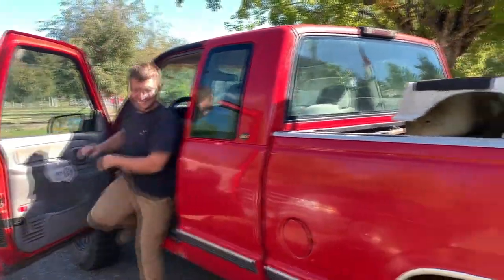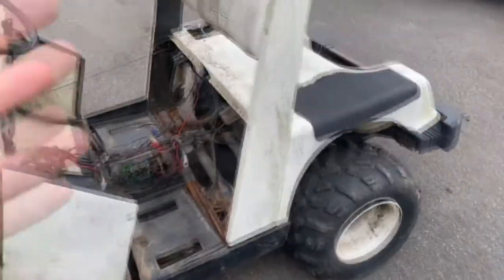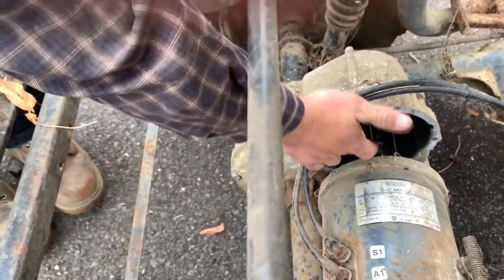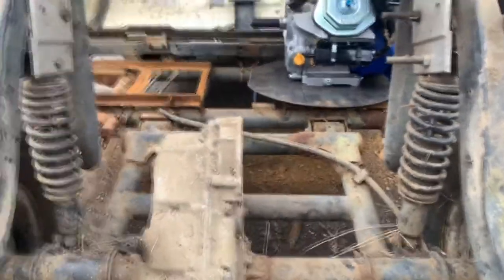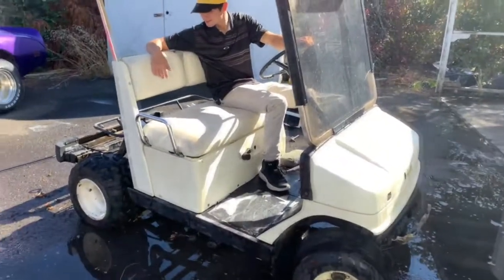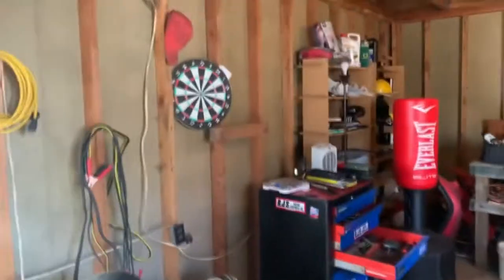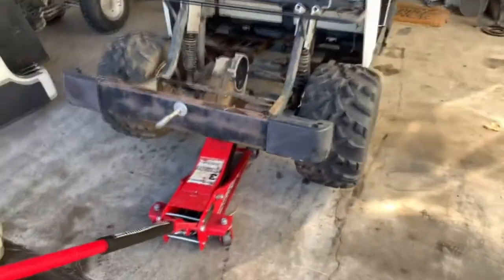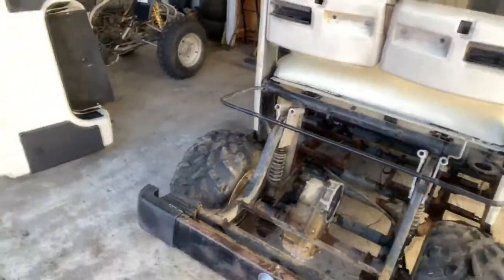How to Make a GAS POWERED Electric Golf Cart (Part 1)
We get to work on the new Yamaha golf cart and go over the direction we're going to take this thing, "To the moon". But before we install the gas powered motor, we begin with a disassembly and deep cleaning.